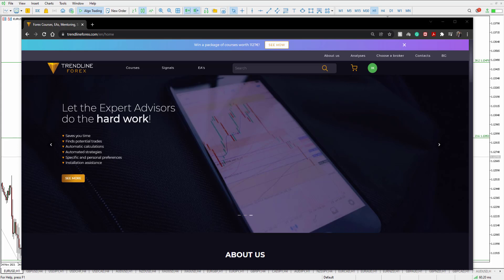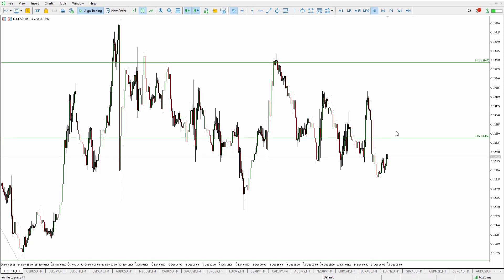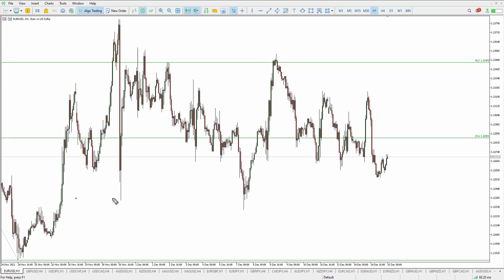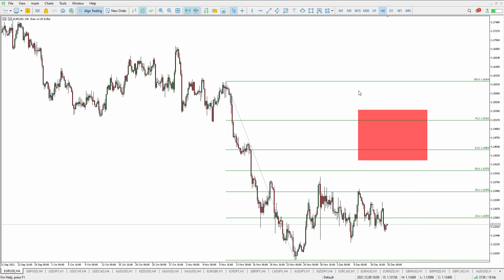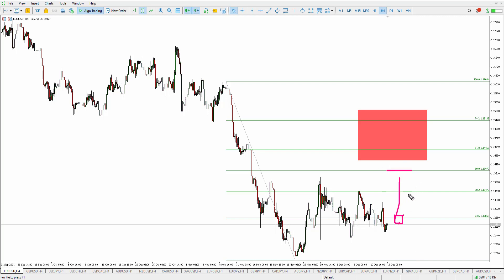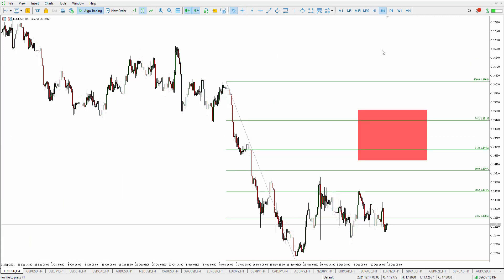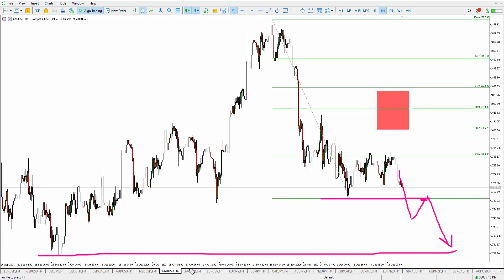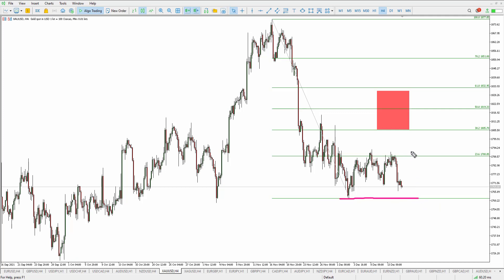✅ Forex forecast today: GOLD and EURUSD 15.12.2021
In Forex Forecast Today you are going to learn how to trade GOLD and EURUSD by watching our GOLD trading analyzes. Using our proven Forex technical analysis, we're going through our top forex trades today.

In this video you will see what are the major levels as well as possible entry opportunities on:
GOLD forecast today,
EURUSD forecast,

In this video you will understand what forex trading strategies we use in our trading and possibly implement them into your own style of trading. Stay until the end of this video to learn everything you need to know about EURUSD and daily GOLD technical analysis.